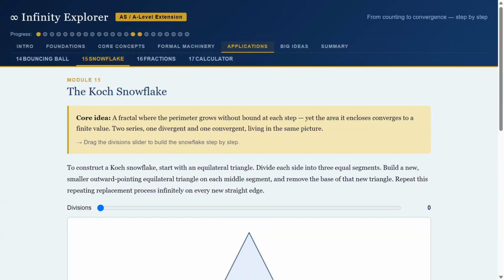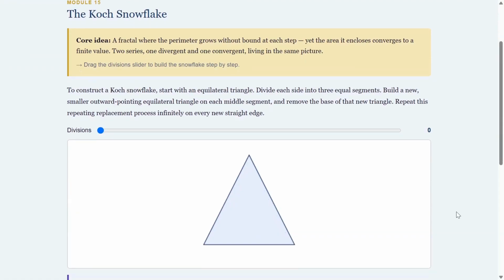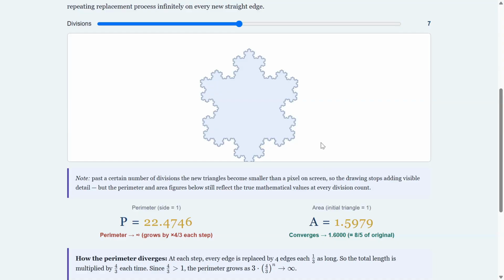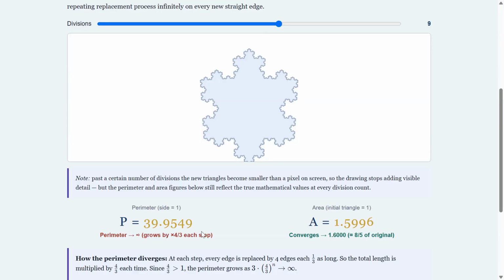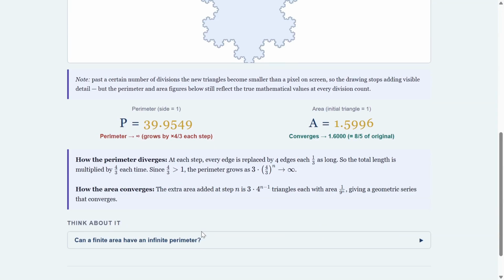Infinity explorer module 15: Koch snowflake infinite perimeter with finite area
(please add comments, feedback and suggestions on the main page)

Can a shape have an infinite perimeter but a finite area?

In this lesson we explore the remarkable Koch snowflake, a fractal constructed by repeatedly replacing parts of a shape with smaller triangular sections.

The Koch snowflake provides a striking example of how infinite processes can produce surprising results. We investigate how its perimeter changes at each stage and how the ideas of sequences, geometric progressions and limits help us understand the final result.

What the Koch snowflake is
How the construction develops from one stage to the next
How the number of sides changes
How the length of each side changes
The sequence describing the perimeter
Why the perimeter becomes infinite
The connection with geometric sequences

Chapters

00:00 Introduction — The Koch snowflake
00:15 Constructing the first stages
00:35 How the number of sides changes
00:50 How the side lengths change
01:05 The perimeter sequence
01:20 Why the perimeter becomes infinite